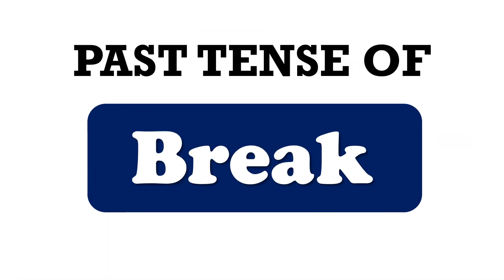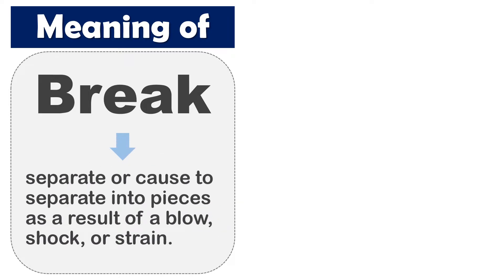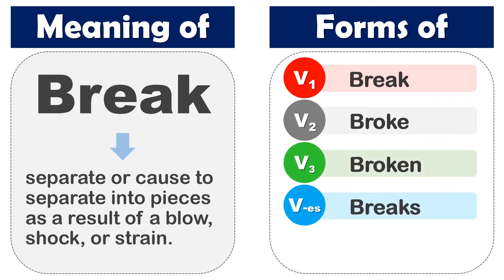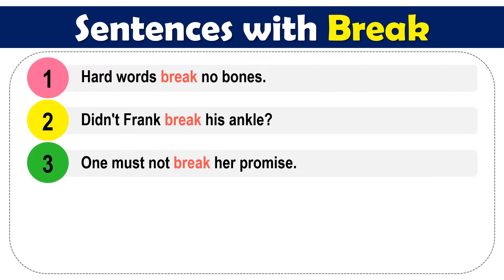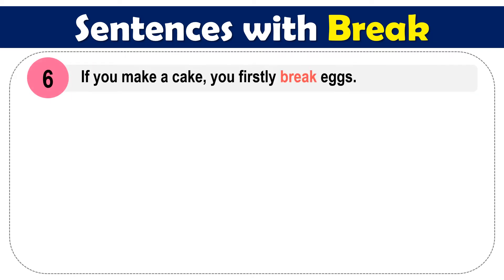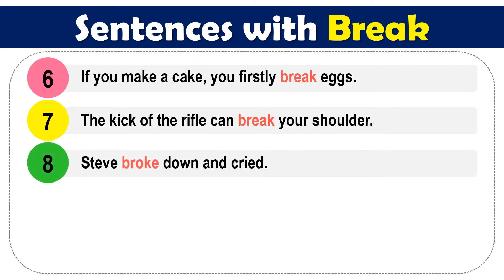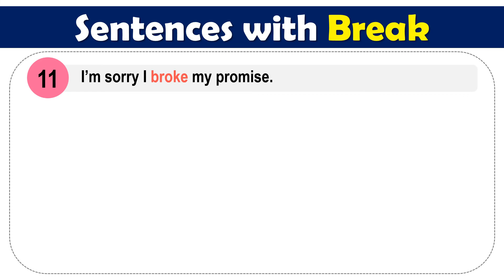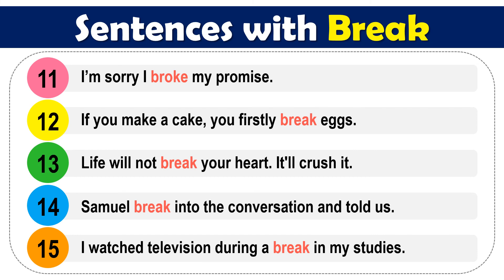Break Past Tense, V1 V2 V3 V4 V5 Form Of Break, Past Participle Of Break and Example Sentences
V1 V2 V3 V-es V-ing Form of Break and Example Sentences

Hard words break no bones.
Didn't Frank break his ankle?
One must not break her promise.
I take a break every three hours.
You should take a break and get some rest.